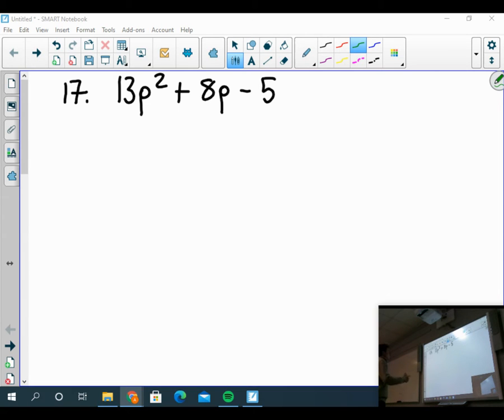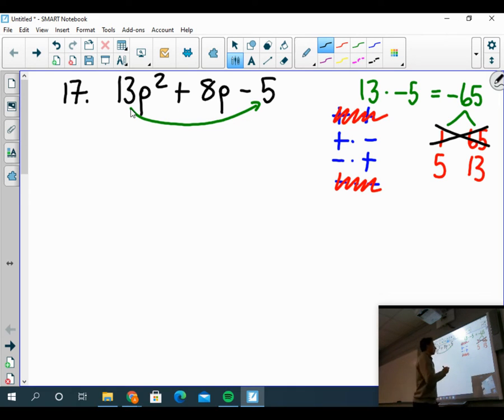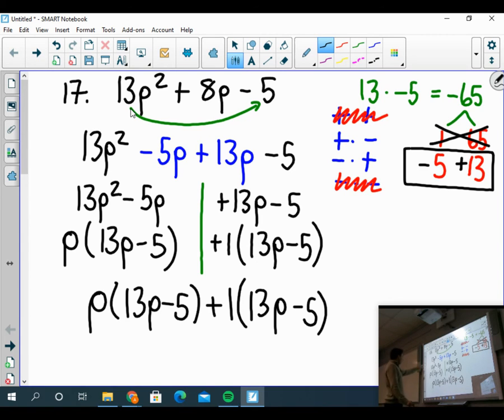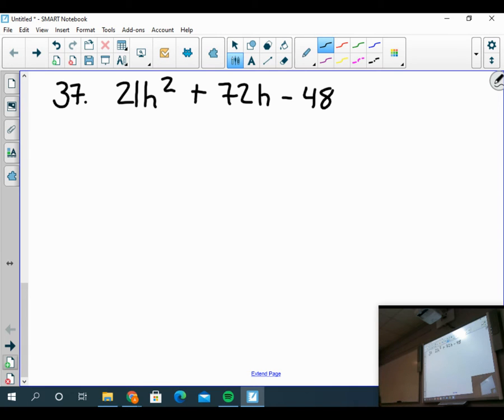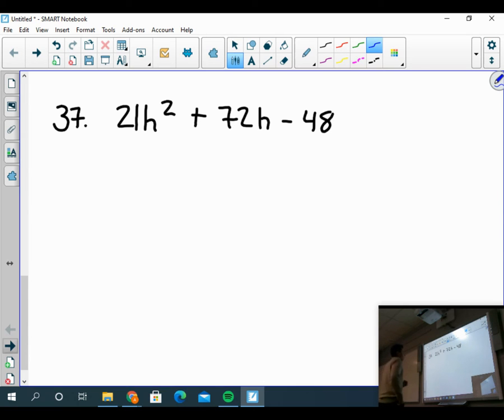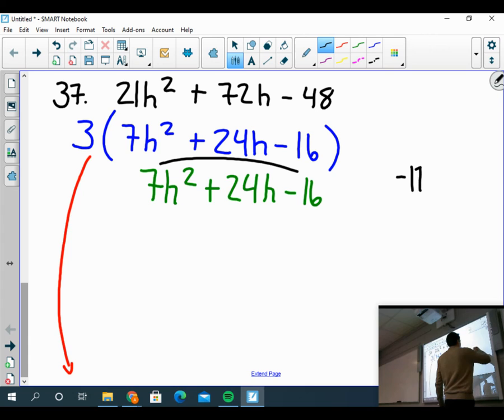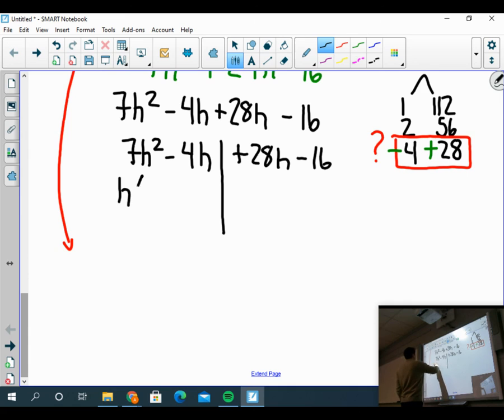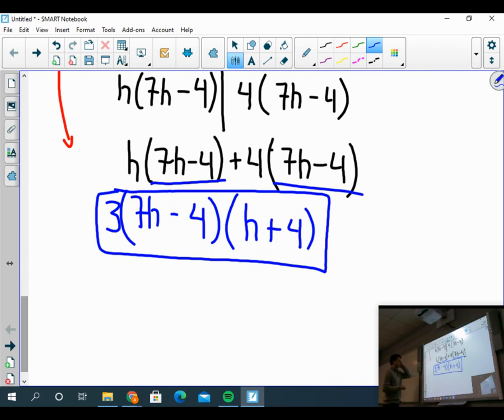9.6 Examples - Algebra 1